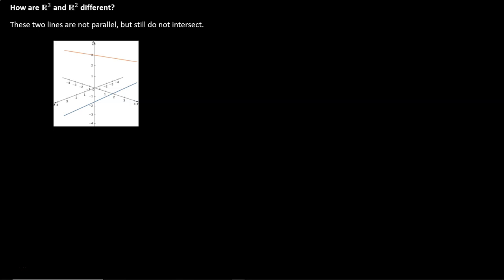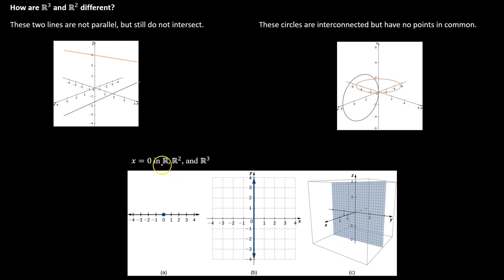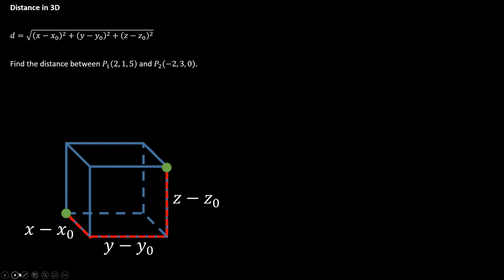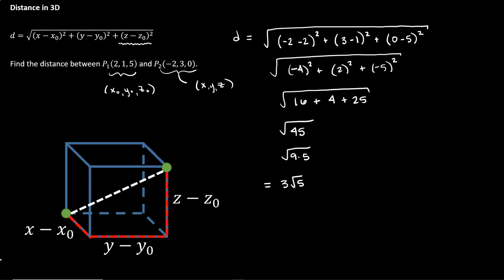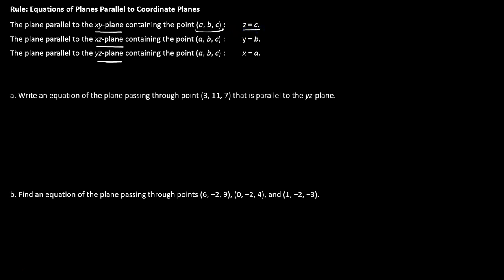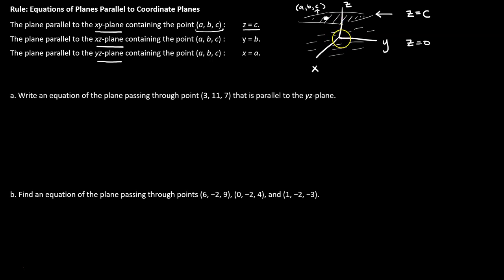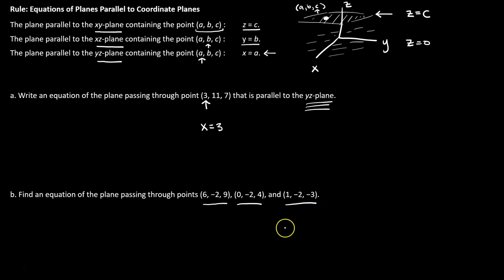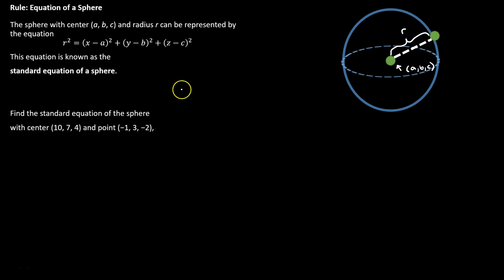2.2 Distance and Spheres in 3D